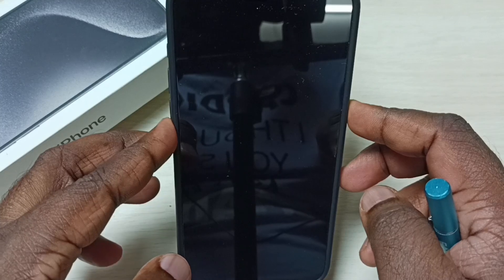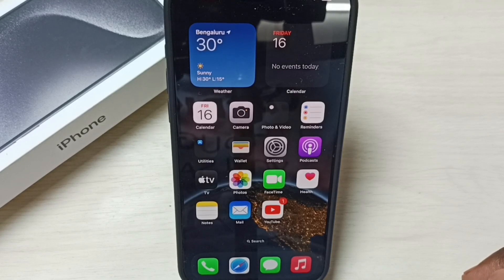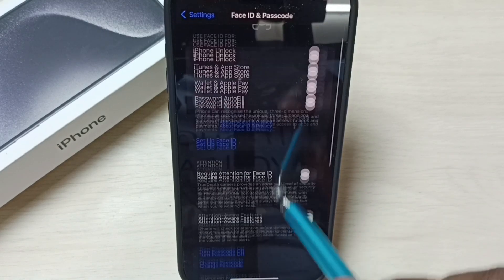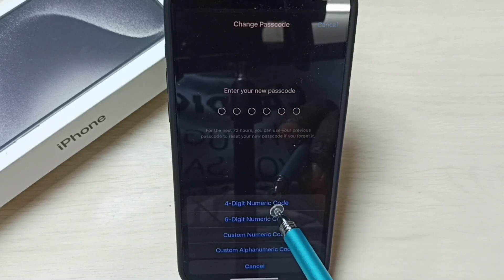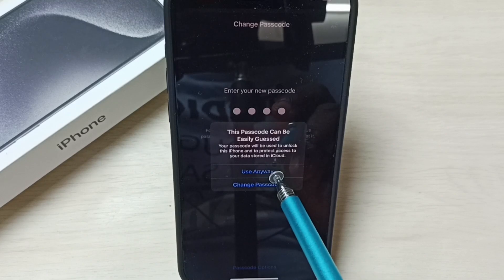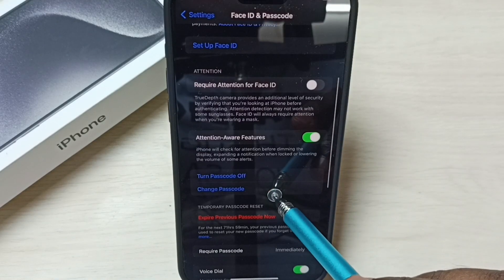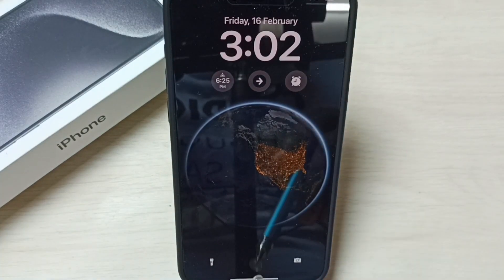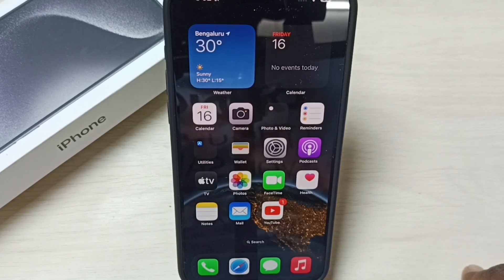iPhone 12/12 Pro Max : How to Change Passcode | Change Password